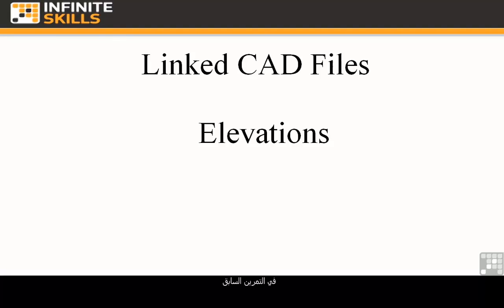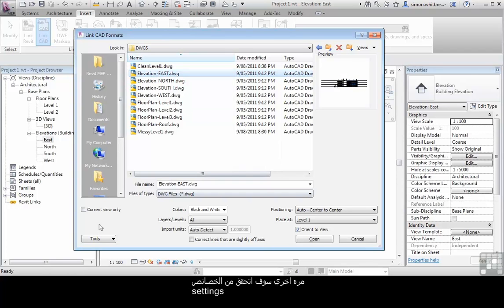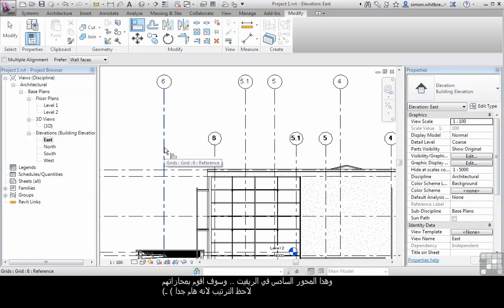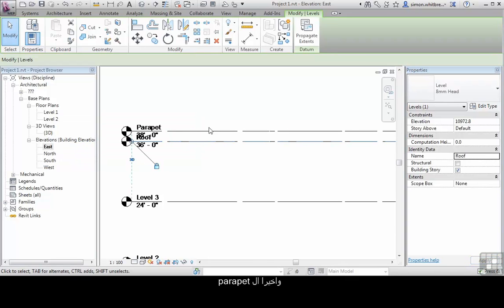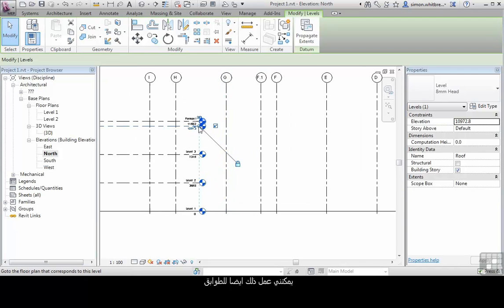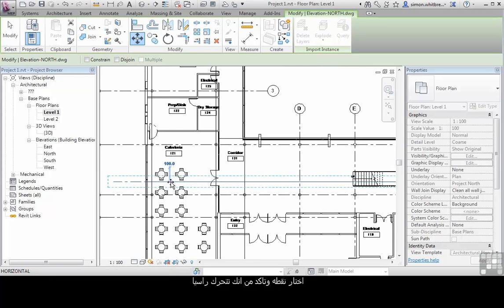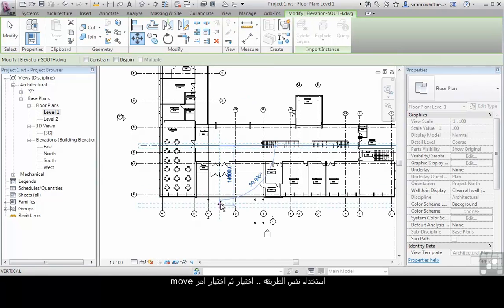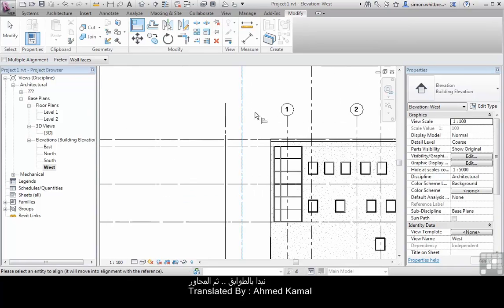Chapter 4-12 : Linked CAD Files Elevations